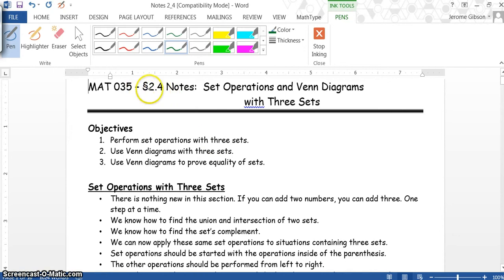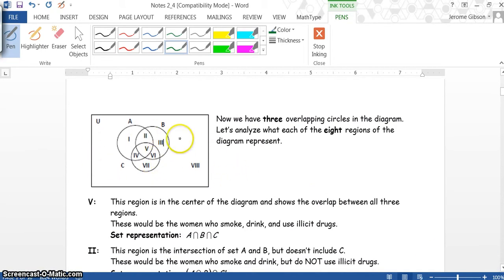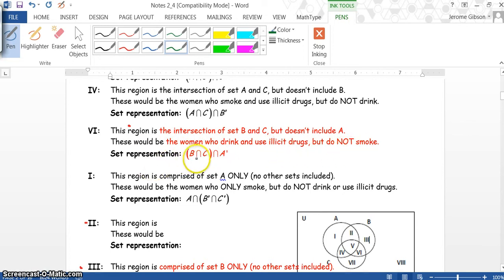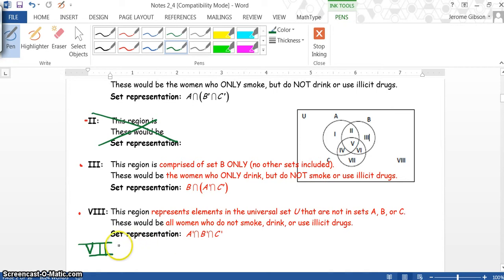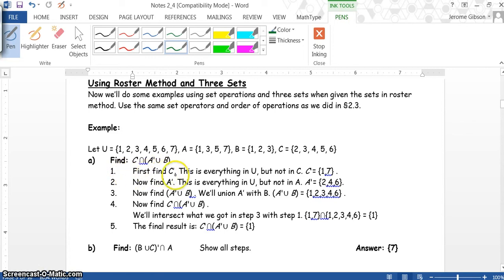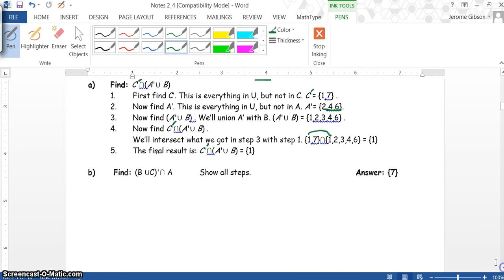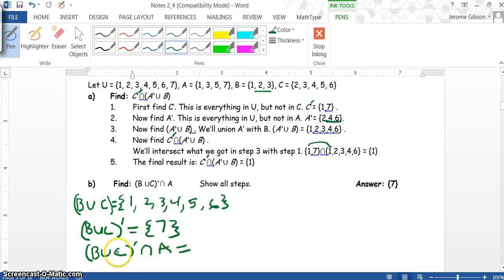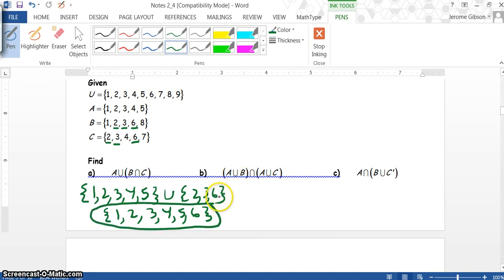MAT 035 Section 2 4 Video 1 of 5